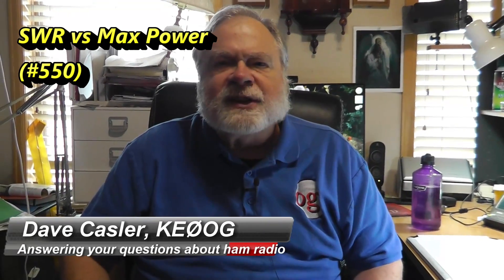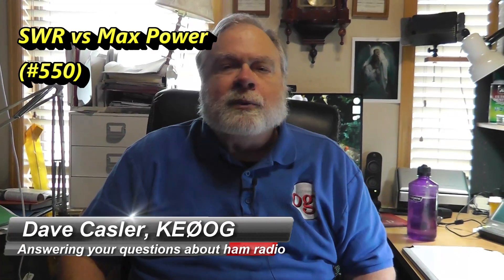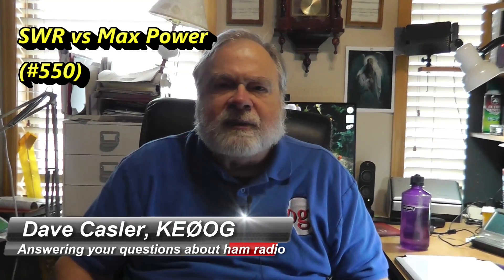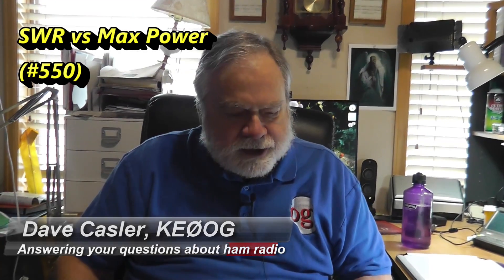SWR vs Max Power (#550)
Jack, NI8N, wonders why when he tunes the Maximum power setting is different that Minimum SWR? Dave here to explain, and share the best tuning method.